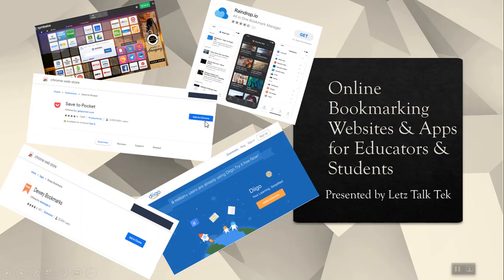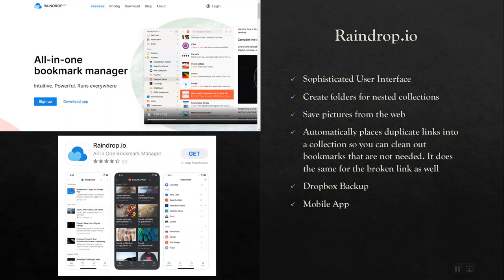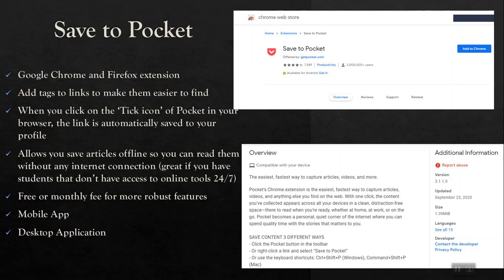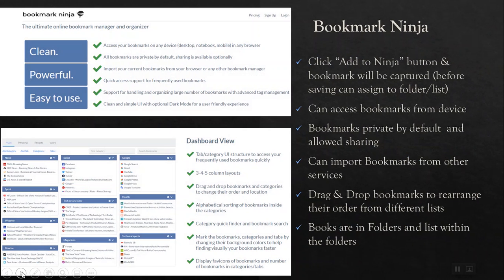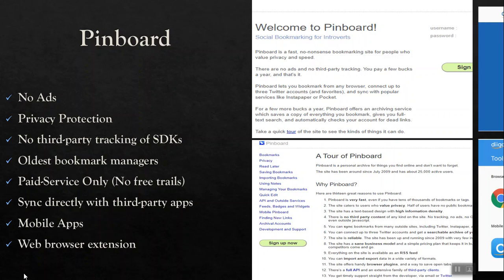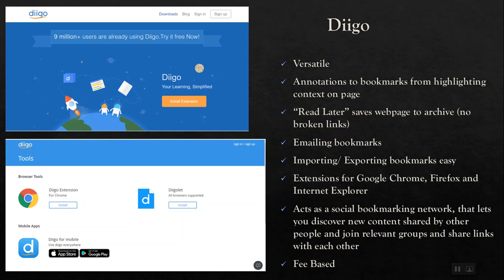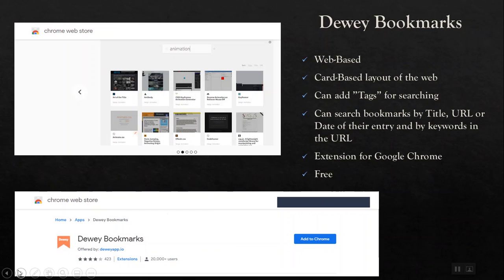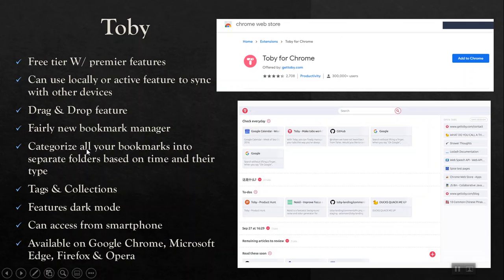Online Bookmarking Sites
WELCOME EVERYONE,

WELCOME BACK TO THE LETZ TAK TEK EDUCATORS AND A WARN  WELCOME TO THE NEW EDUCATORS LOOKING FOR GUIDANCE AND SUPPORT FOR THEIR ONLINE TEACHING JOURNEY
THIS VIDEO OFFERS SOME TOP ONLINE BOOKMARKING SITES AND APPS FOR YOU AND YOUR LEARNERS TO TAKE ADVANTAGE OF IN YOUR ONLINE LEARNING ENVIRONMENT.